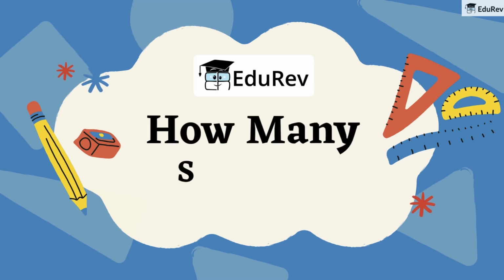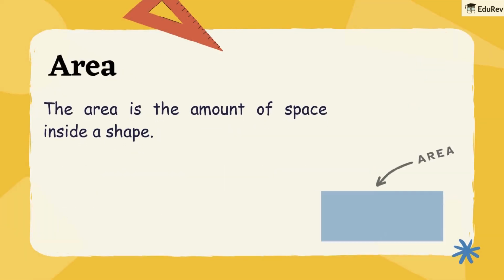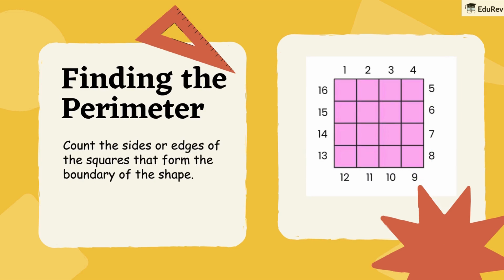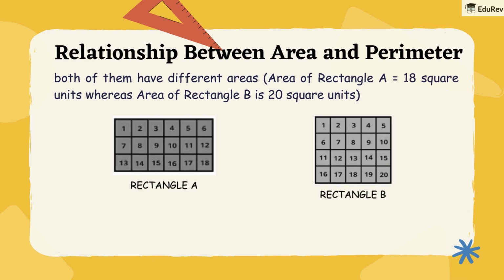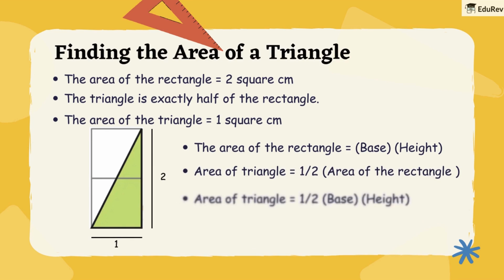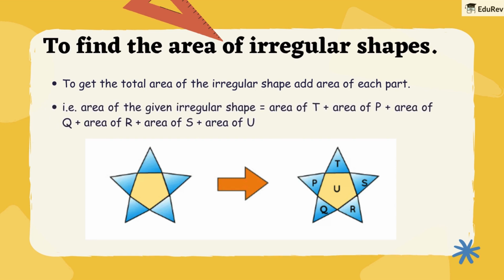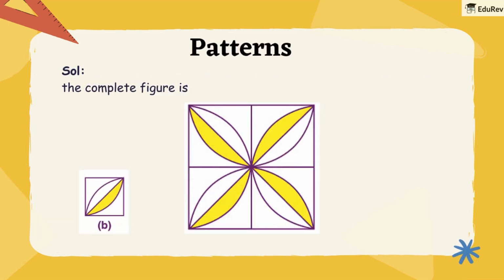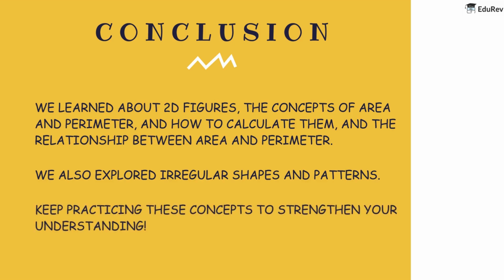How many Squares | Class 5 Maths | Chapter 3 | NCERT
🔢 Learn Area and Perimeter with Fun Examples! ✏️
In this video, we dive into the exciting world of 2D shapes, area, and perimeter! We’ll explore how to calculate the area and perimeter of common shapes like squares, rectangles, and triangles. By the end of this lesson, you’ll understand how to measure the space inside a shape and find the distance around it!

🧮 What You’ll Learn in This Video:
✅ 2D Figures – Understanding flat shapes like squares and rectangles
✅ Area and Perimeter – Learn the difference and how to calculate them
✅ Grid Method – Counting unit squares to find area
✅ Perimeter Calculation – Adding up the sides of a shape
✅ Stamp Examples – Applying area concepts to real objects
✅ Triangles and Irregular Shapes – How to find area with simple formulas
✅ Patterns – Identifying and completing patterns with shapes
✅ Formulas for Common Shapes – For rectangles, squares, and triangles

✔️ Easy-to-understand explanation of area and perimeter
✔️ Step-by-step guidance for calculating area and perimeter
✔️ Fun real-life examples, including stamps and triangles
✔️ Perfect for Class 5 Math students who want to master geometry concepts